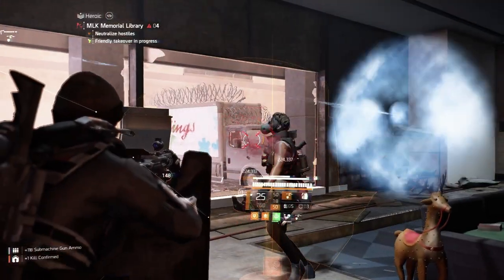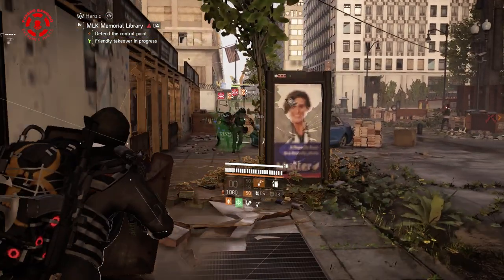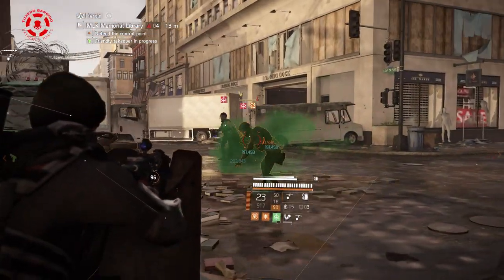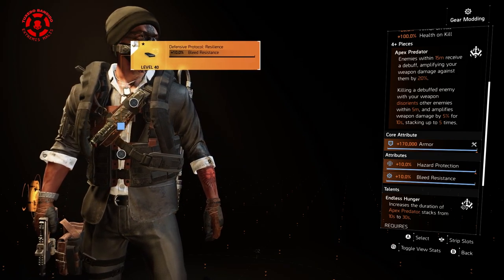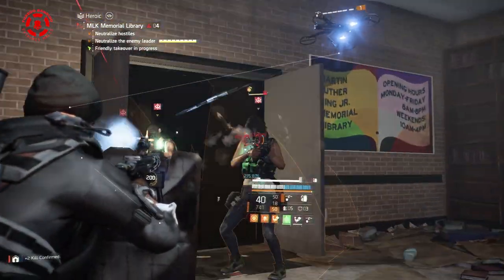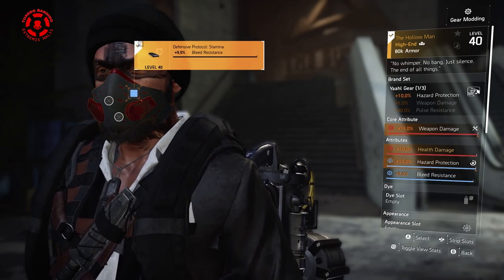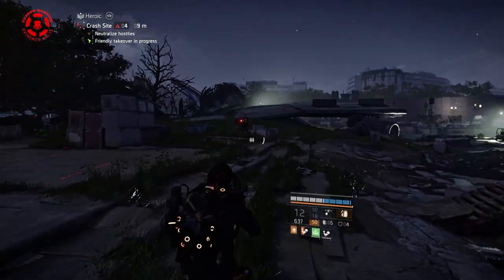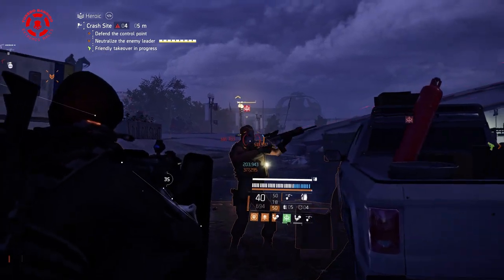Division 2 Build - Hunters Fury Backfire & Memento Backpack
This Division 2 Builds has the Hunter’s Fury Gear Set, The Backfire Exotic SMG and The Memento Exotic Backpack. Three of the strongest build pieces for close quarter combat together all on the same build.

***  ABOUT TUXEDOBANDIDO ***
Tux is a YouTube content creator delivering high quality immersive content covering Tom Clancy’s The Division 2, an
online action role-playing video game developed by Massive Entertainment and published by Ubisoft. Tux serves The Division 2 community by delivering on his promise of a unique brand experience, built on three pillars: entertainment, education and quality. His content is fresh and up-and-coming, with video unlike anything on YouTube.

Tom Clancy's The Division 2 Developer Massive Entertainment Publisher Ubisoft Director Mathias Karlson Tom Clancy's Engine Snowdrop Platform

Genre: Action role-playing, survival, third person shooter mode multiplayer